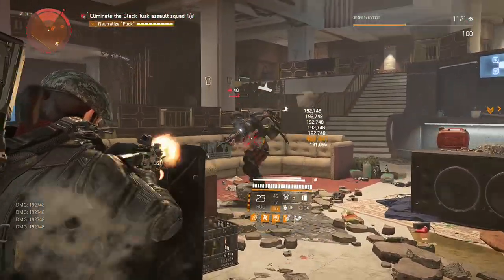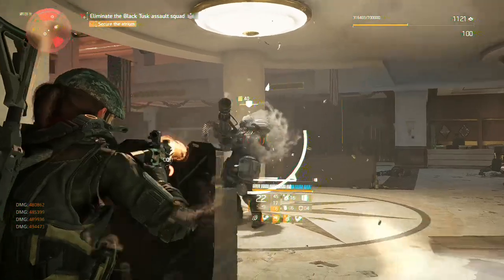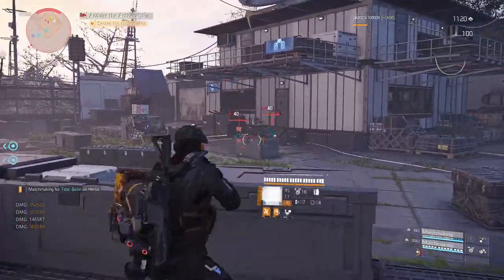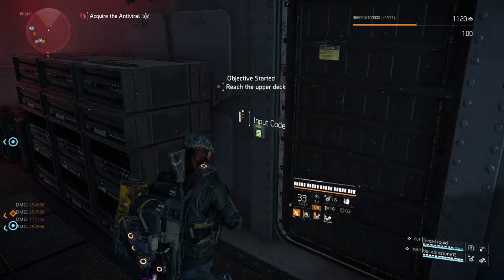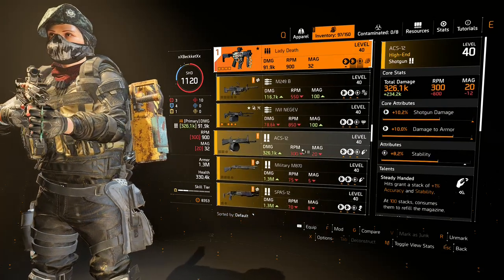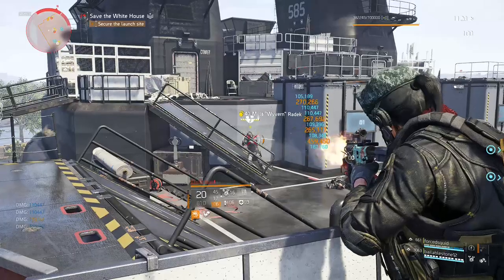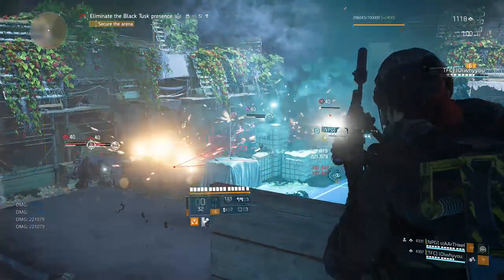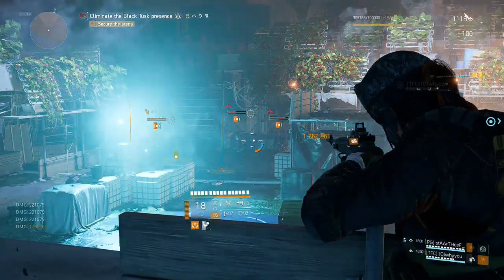How to Get Nemesis Exotic Sniper Rifle Today | Puck's Nemesis Blueprint Guide | The Division 2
Don't Wait 6 weeks for this pick it up today